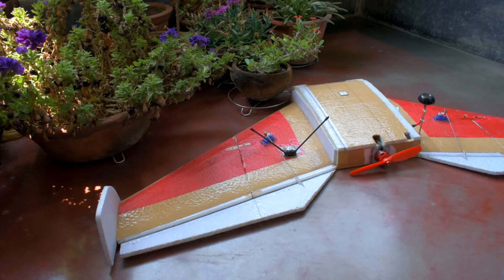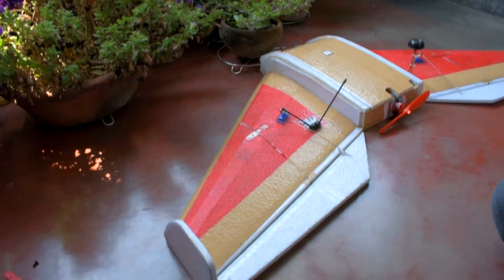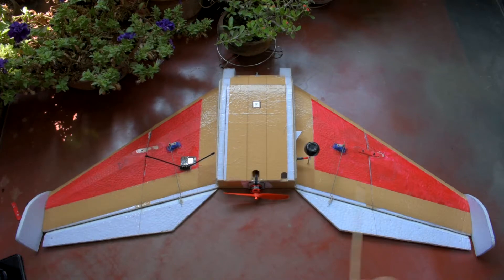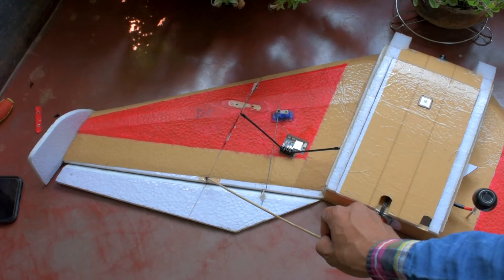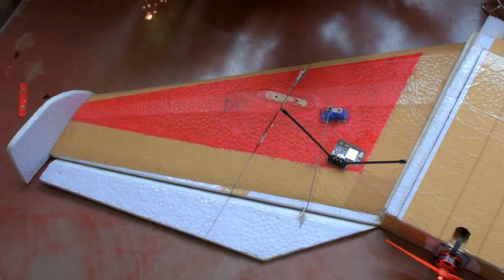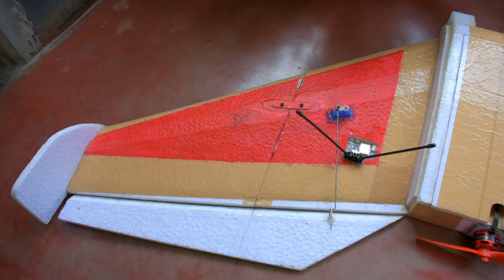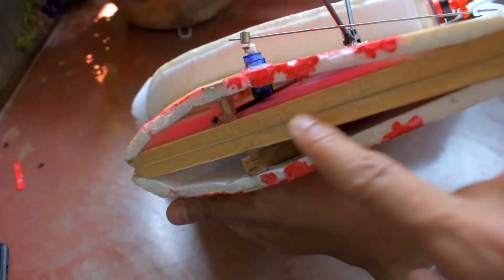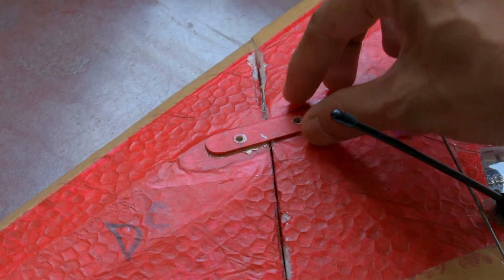Build Tutorial || The Shrunken || Foldable RC Plane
Flight Controller
This is my own design foldable RC Plane. It's basically a DELTA Wing. It's wing span is 39 inches and powered by 2205@2300KV motor and 6045 propeller and it feed by 2200 mAh 3S Lipo. With this setup it gives around 25 minutes flying time And I get the highest speed around 98 kmPh. It's also a great FPV plane. The material of the build is my own laminated thermocol so it's very light weight plane.
This video is a build tutorial video.